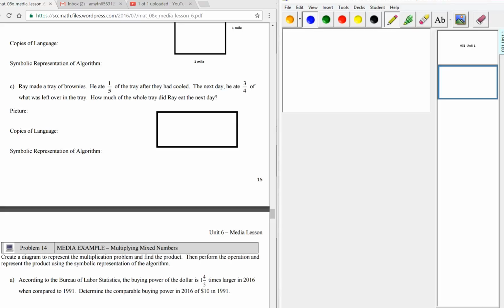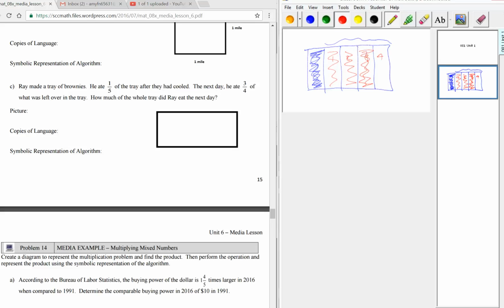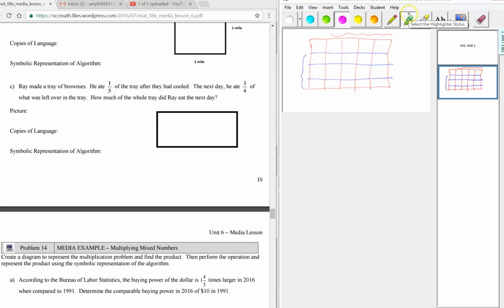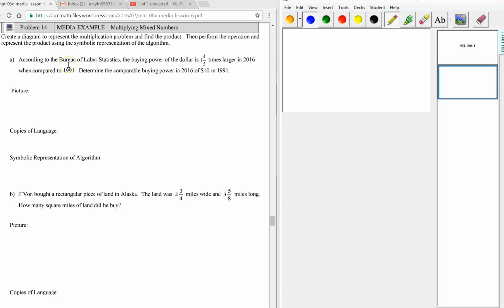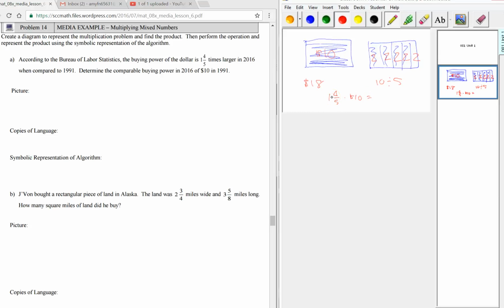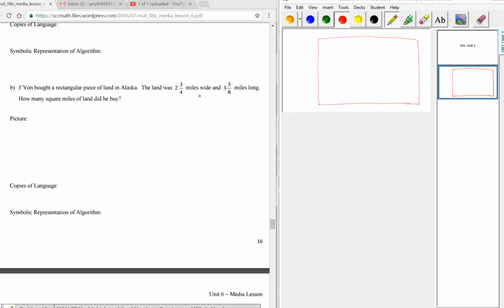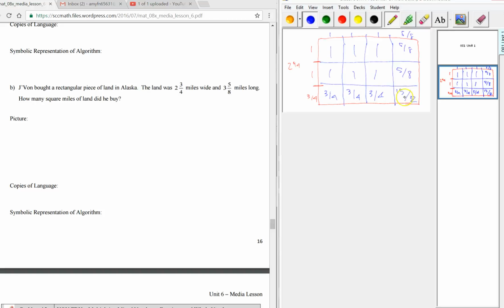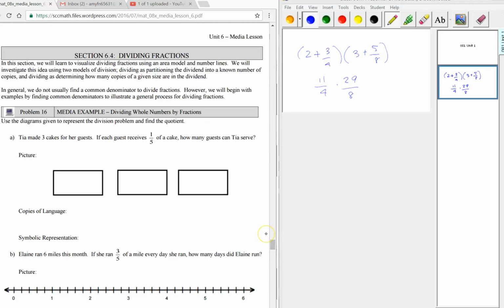Teacher Unit 6 - Video 3